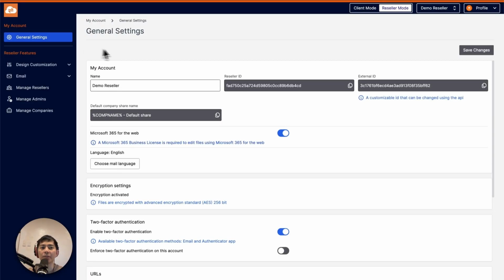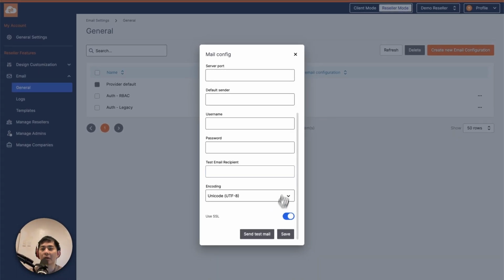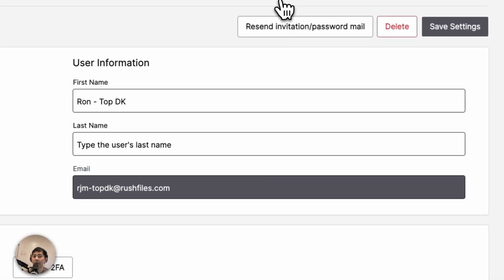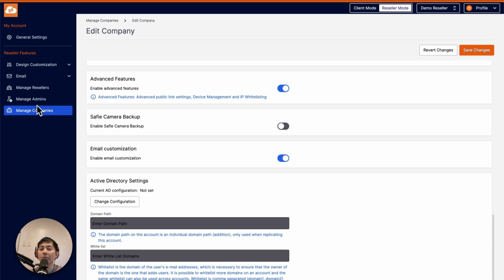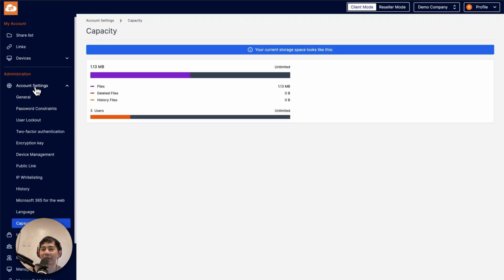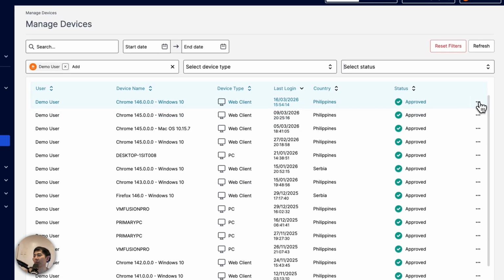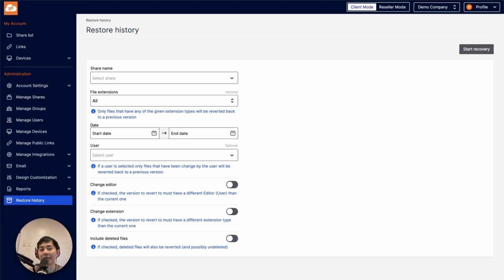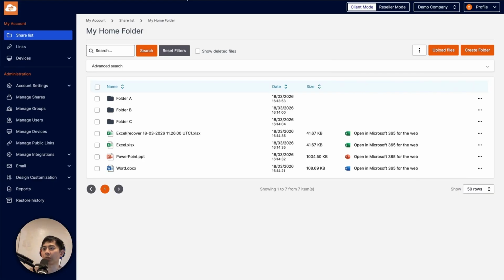RushFiles Demo: Enterprise File Sharing & Sync Platform (EFSS)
Full walkthrough of the RushFiles platform.

Covers reseller setup and management, company admin controls, and how end users access and work with files across web and desktop apps.

RushFiles is an enterprise file sharing and sync (EFSS) platform delivered through service providers, with control over deployment, infrastructure, and data location.

Chapters:
00:00 Introduction
00:37 Resellers
00:59 RushFiles hierarchy
01:40 Resellers: General settings
03:16 Resellers: Design customization
04:10 Resellers: Email configuration
05:46 Resellers: Manage sub-resellers
07:44 Resellers: Manage reseller admins
08:38 Resellers: Manage companies

12:13 Company admin: My account
13:08 Company admin: General settings
13:47 Company admin: Password constraints
13:59 Company admin: User lockout
14:07 Company admin: 2FA authentication
14:16 Company admin: Encryption key
14:24 Company admin: Device management
14:37 Company admin: Public links
14:50 Company admin: IP whitelisting
15:03 Company admin: History
15:16 Microsoft 365 (Web)
15:35 Company admin: Language
15:43 Company admin: Capacity

15:58 Company admin: Manage shares
16:48 Company admin: Manage groups
17:35 Company admin: Manage users
19:23 Company admin: Manage devices
20:20 Company admin: Manage public links
21:01 Company admin: Email configuration
21:48 Company admin: Design customization
22:18 Company admin: Reports
22:56 Company admin: Restore history

24:04 End users
24:15 End users: Web app
26:08 End users: Windows app
27:03 End users: macOS app
27:33 Closing